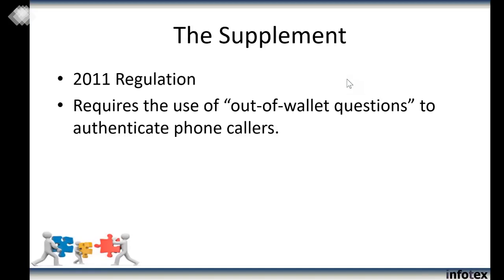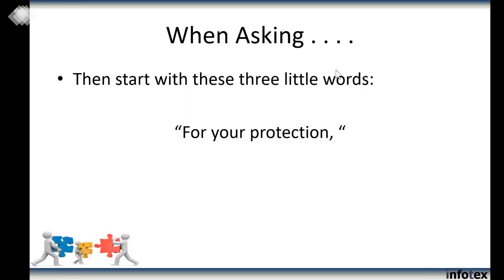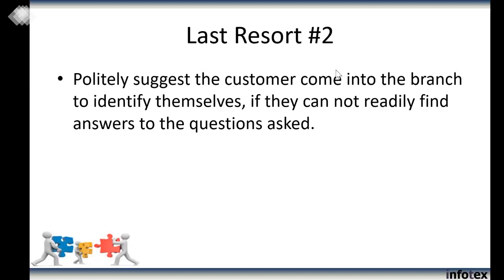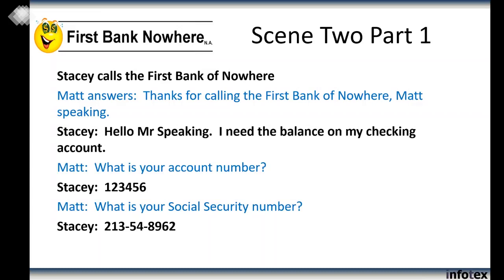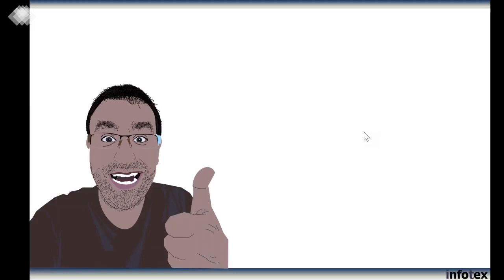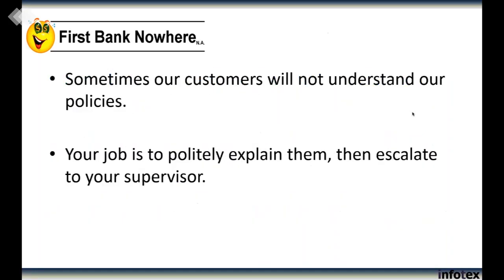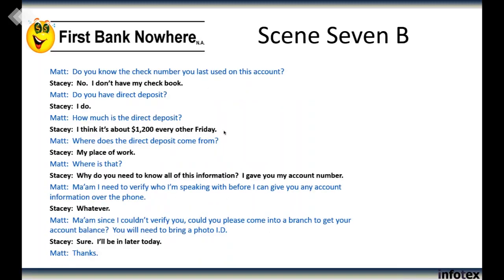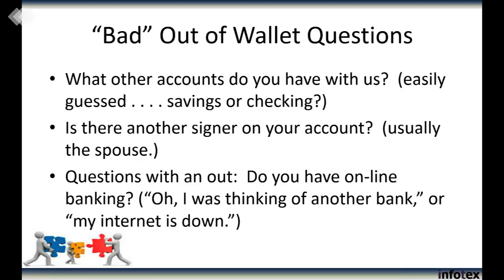Unabridged One Hour Version: Asking Out of Wallet Questions: The Movie for all Bank Employees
Do you know how to prove a caller is who they say they are, before giving them sensitive information?

Let’s say it another way: Do you know how to identify telephone callers by asking what the regulators call “Out of Wallet Questions?”

This movie is meant to teach all bank employees how to ask Out of Wallet Questions, and why using them is so important to our customers’ financial health.